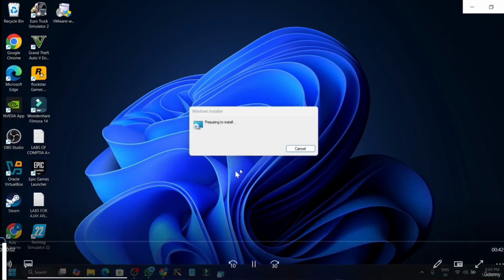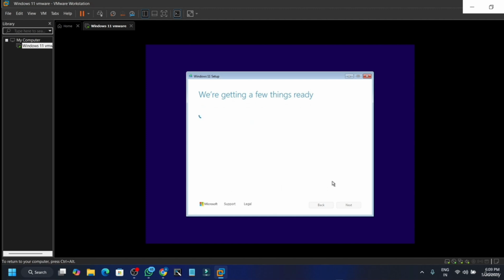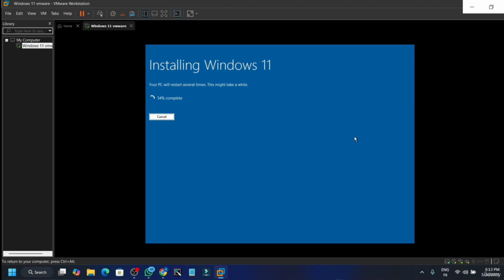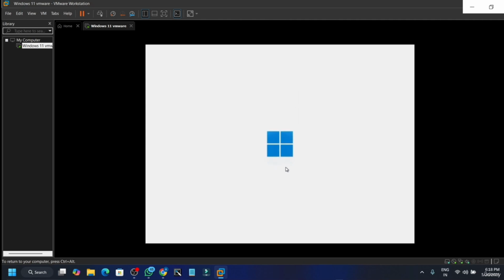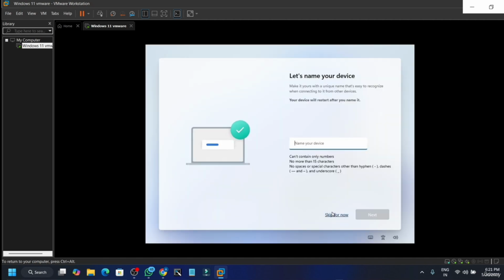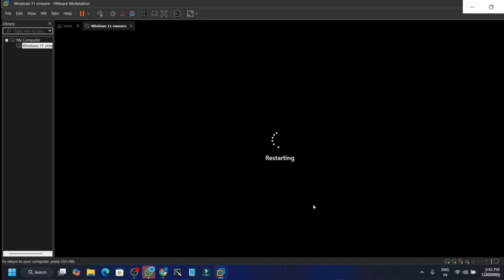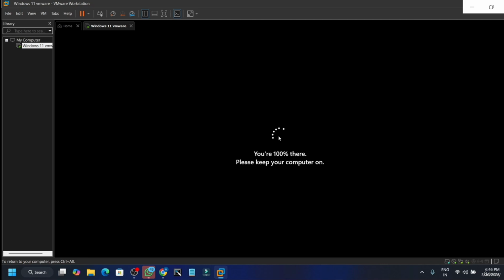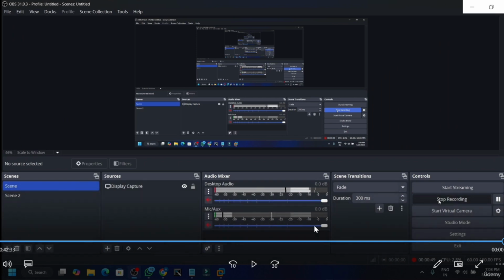35 Installing Windows Part 2